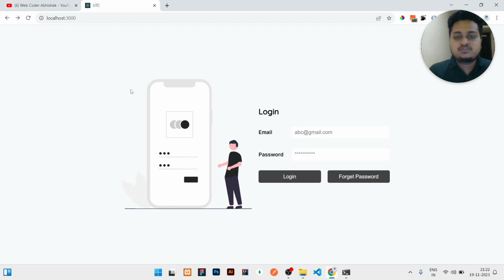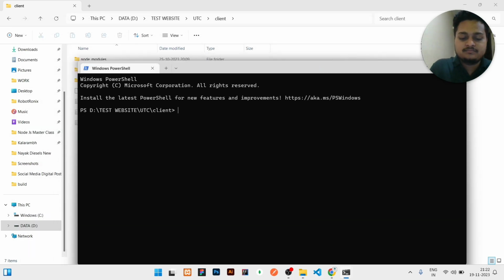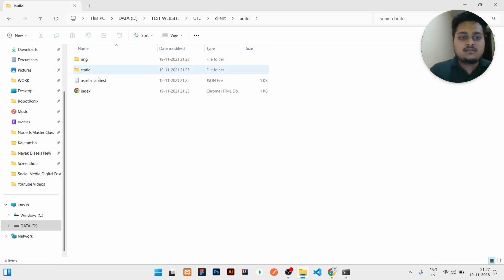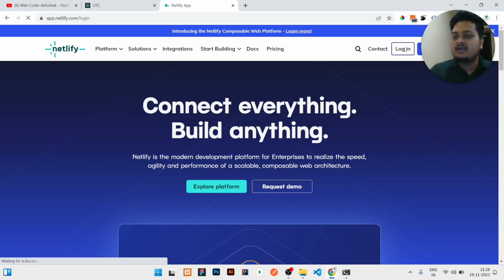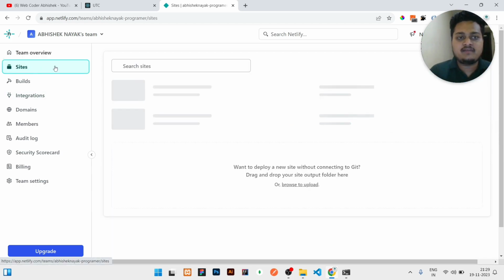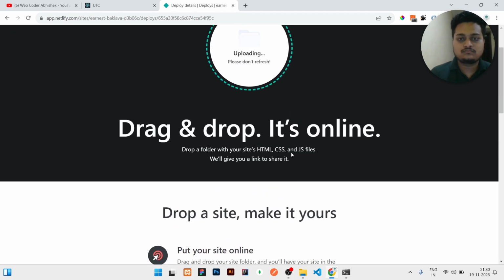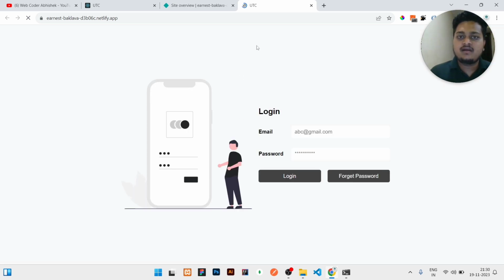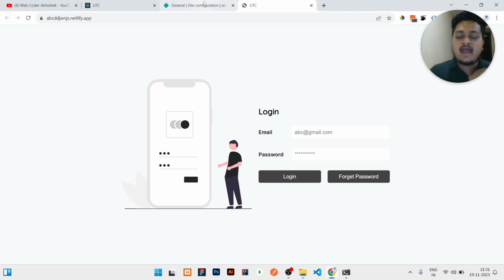Deploy React App for Free Lifetime | React Js Website Hosting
Hello guys ,

Thappa Technical
Love Babbar